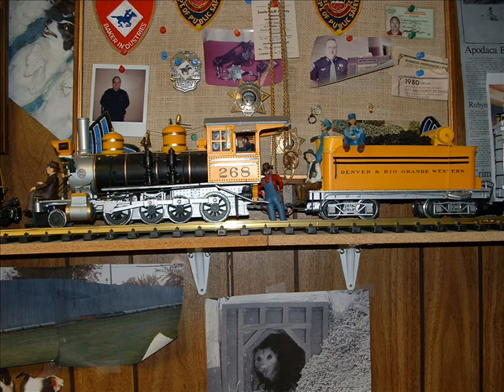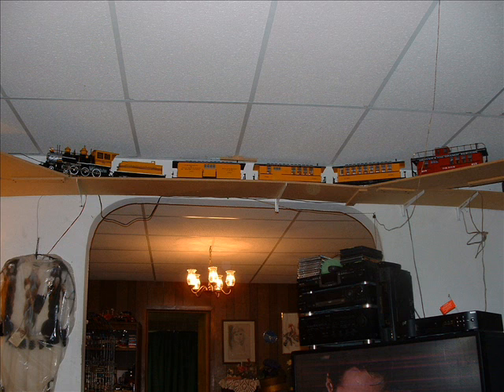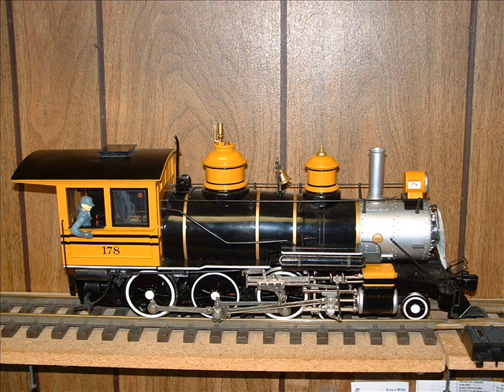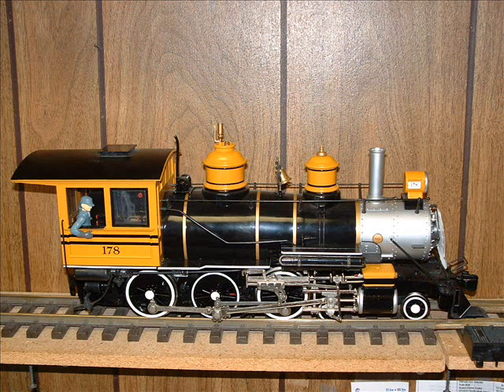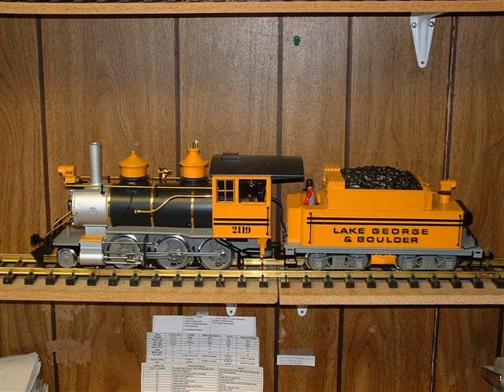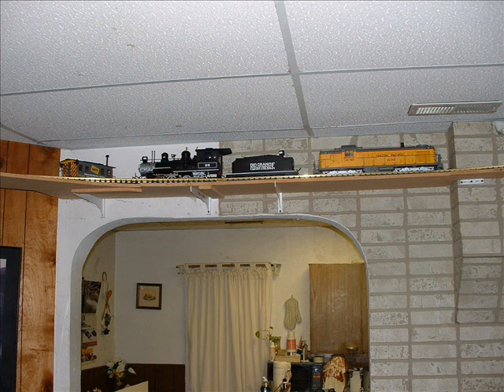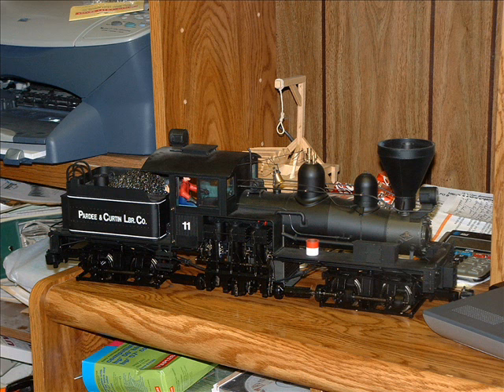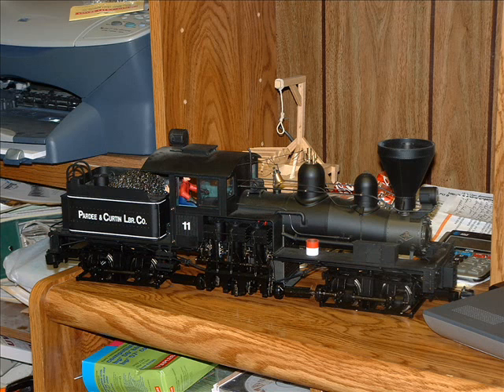Engine For Sale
This is a video of the one engine I have left for sale. The Delton C-16 All others on video are SOLD!!   You can contact me by email at or visit my LIVE virtual site (set up a time for me to meet you there LIVE) and we can discuss anything questions, prices etc. and you can link to everywhere from there.  Blue Regal Productions the Delton c-16 with the interesting history behind it, and detailed by a legally blind professional person, are still for sale.